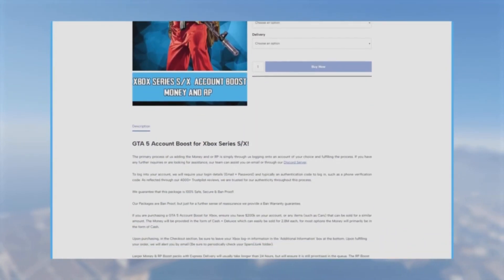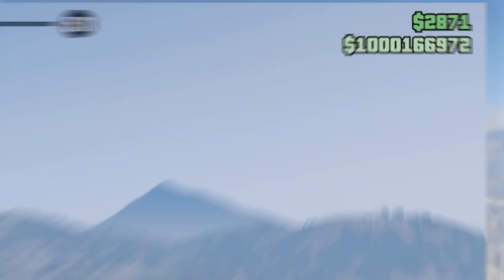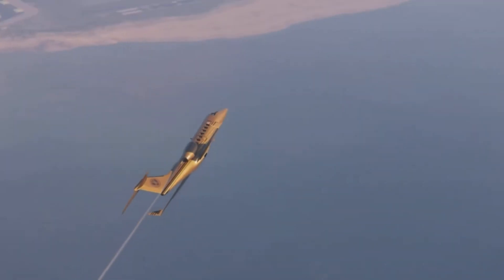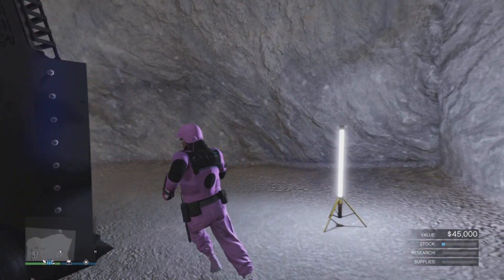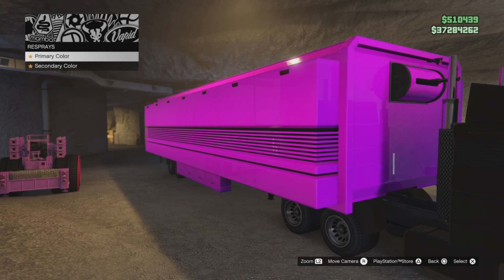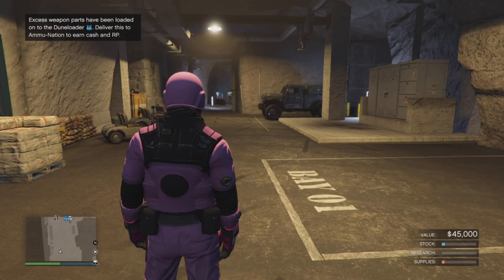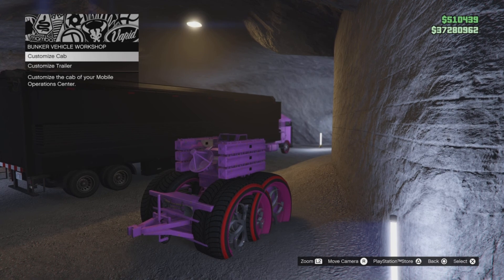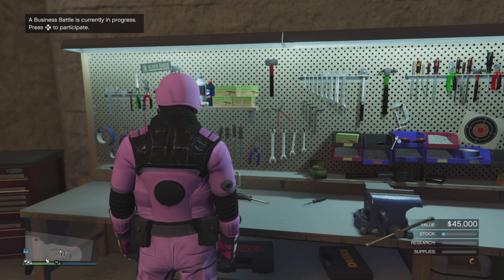*OLD BUT GOLD*(SOLO) HOW TO MOD YOUR MOC IN GTA 5 ONLINE|| (PS4/PS5/XBOX SERIES)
►For the Best & Cheapest INSTANT Delivery GTA 5 Modded Accounts & Account Boosts for Xbox, Playstation & PC Ranging from 50 MILLION - 1 BILLION be sure to head

👉Want to join Discord ?👈

!/tid=CUSA00572_00E